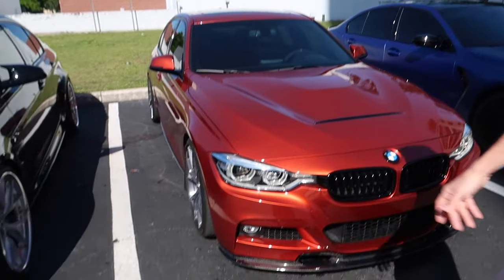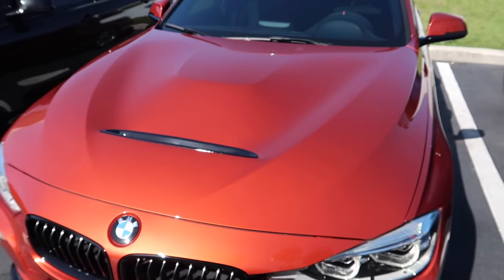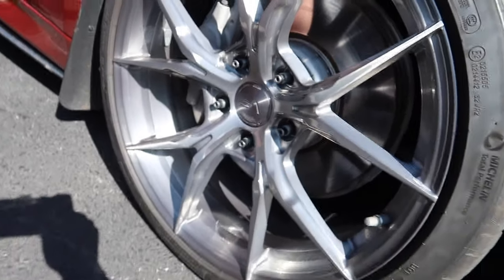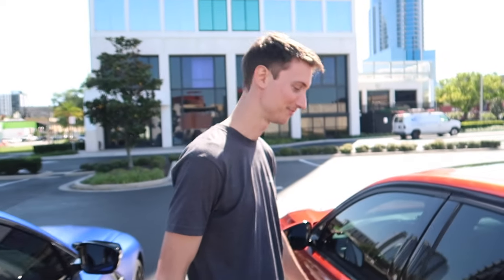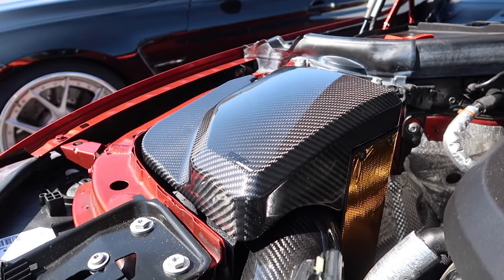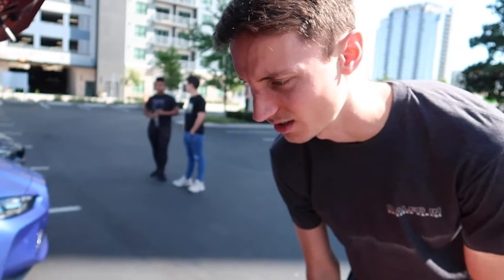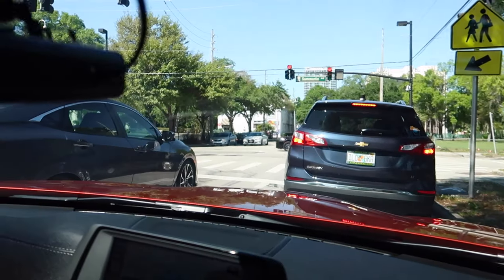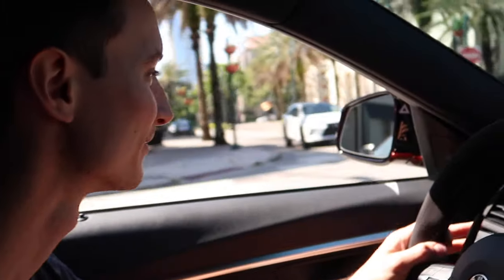One of the cleanest F30 builds I’ve ever seen!! @skrrtproductions Feature Film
Interior Ambient Lighting Strips for F30/F80

Link to my Car Detailing Products:
P&S Bead Maker Kit
P&S Brake Buster Wheel Cleaner Kit
Meguiar's Gold Class Car Shampoo
iK Foam PRO 2 Pump Sprayer
Karcher K1700 Pressure Washer

Links to my Camera Setup:
Sony a7 III Body Only
Sigma 35mm 1.4 Art DG DN Lens
Canon G7X Mark II Kit (Vlog Camera)

Garage Mods:
(Pack of 8) Barrina LED Lights
BMW M Logo Flag (3X5 FT)

Miscellaneous Links:
Bimmercode Vgate iCar Pro OBD2
Lightning to ODB2 2 in 1 Phone to ODB2